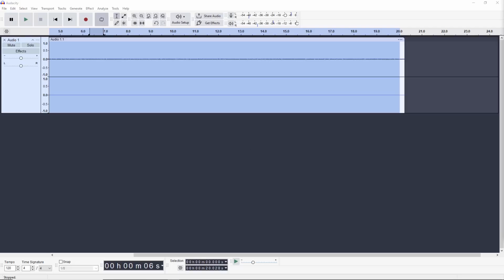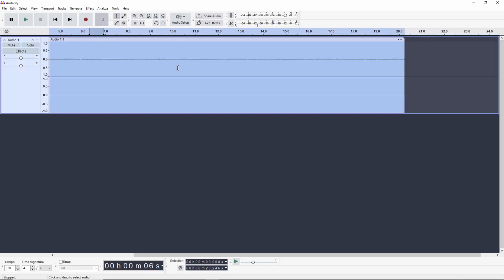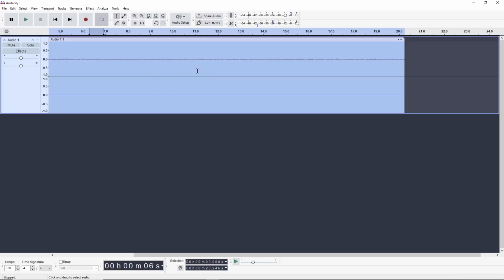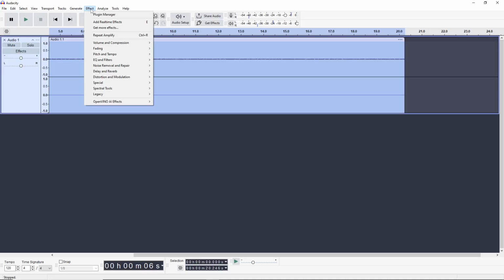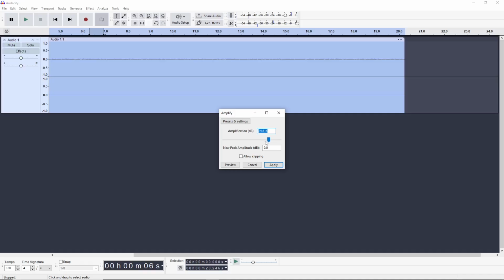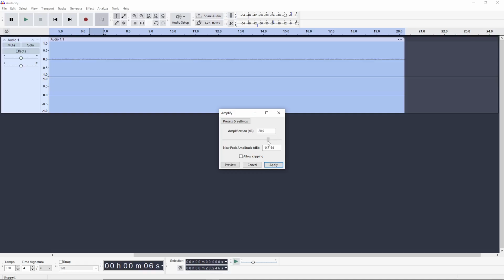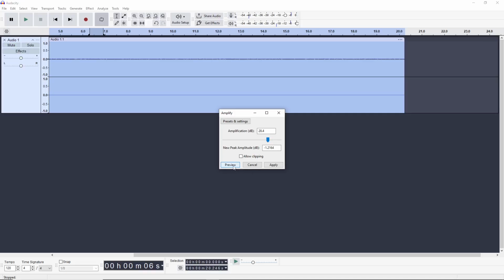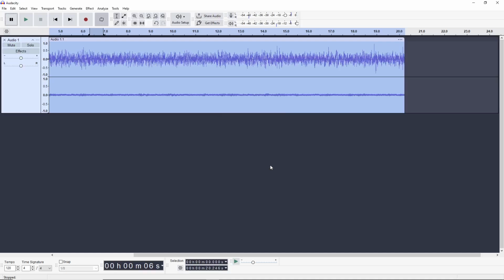How To Increase Volume In Audacity | Tutorial 2026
By the end of this video, you’ll know how to make audio louder Audacity, increase volume of track Audacity, boost sound level Audacity tutorial, amplify audio recording Audacity, make quiet audio louder Audacity, normalize volume Audacity steps, Audacity make voice louder tutorial, how to boost audio in Audacity, fix low volume Audacity, increase gain in Audacity, make music louder Audacity software, Audacity sound amplification guide